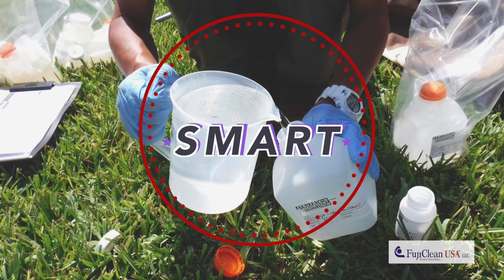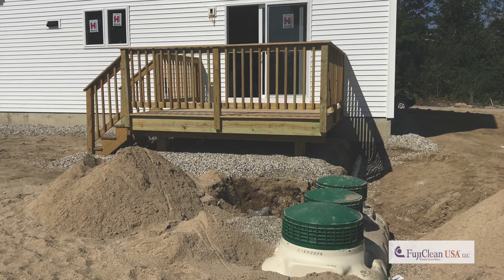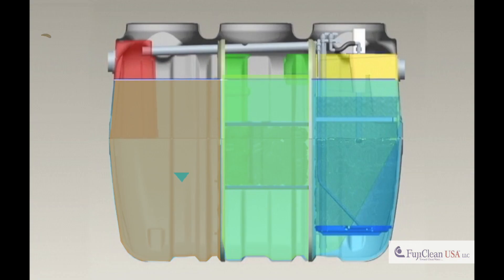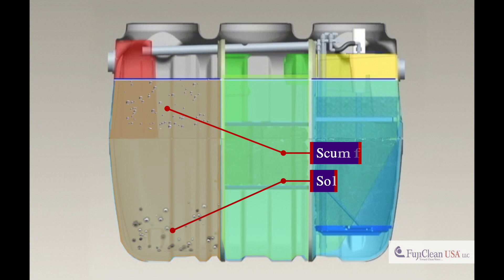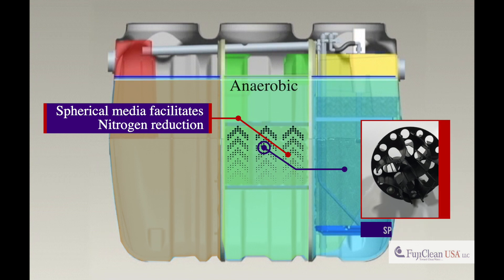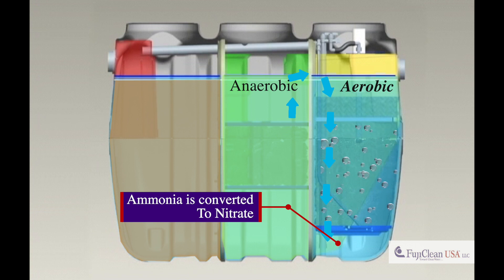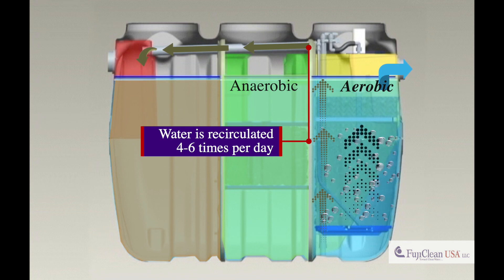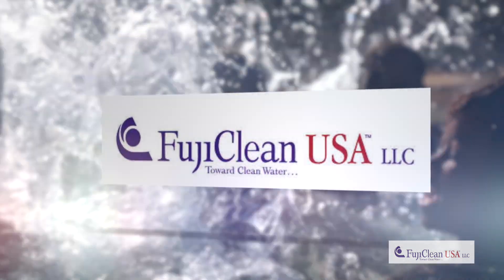FujiClean USA - Wastewater Treatment Product Overview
Our world class technology is the reason we are #1 in onsite wastewater treatment worldwide.